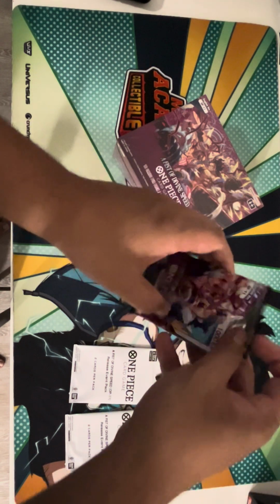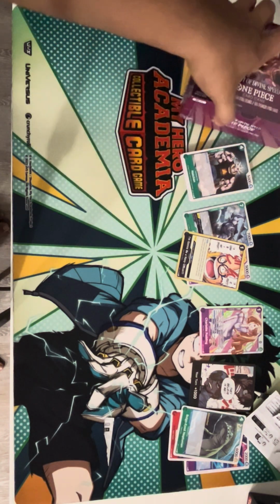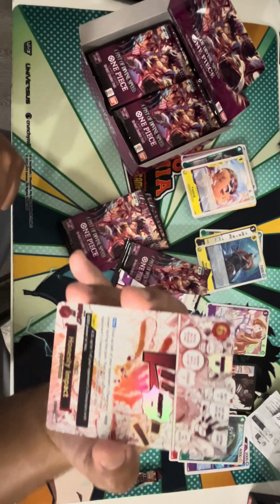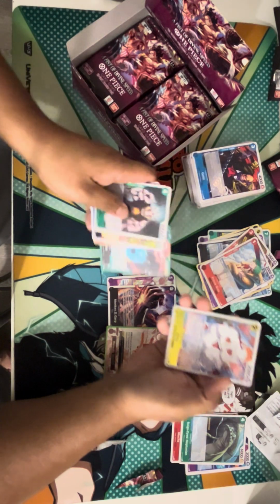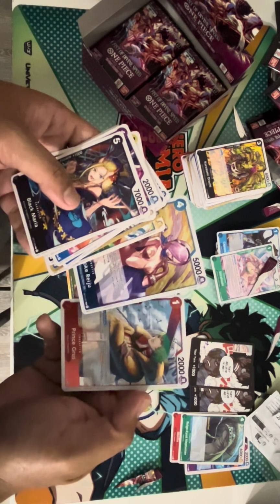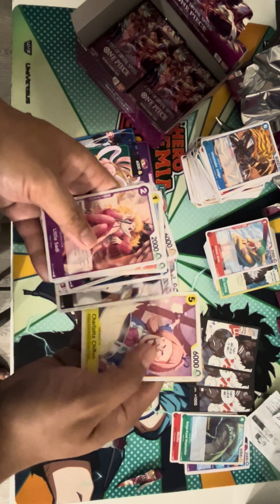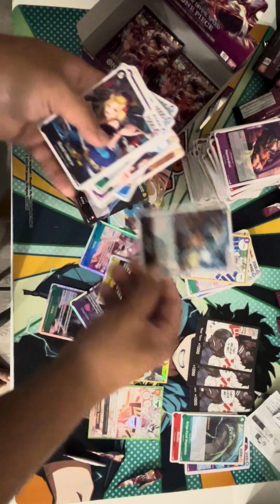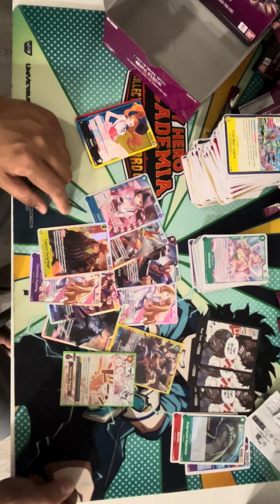OP11 is here and time to fight the Mochi Mochi!!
Thanks to my local shop for letting me pre order by being at the pre-release event!!